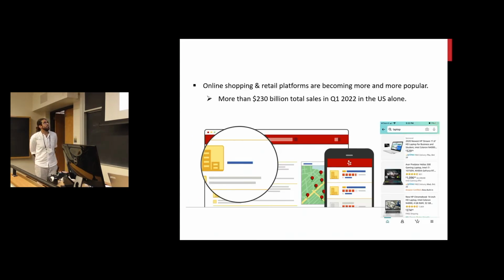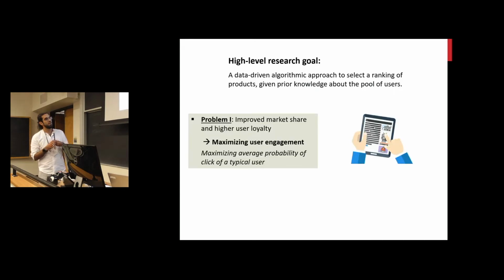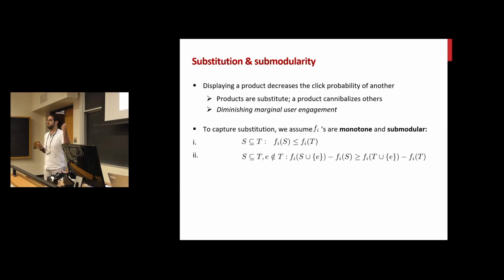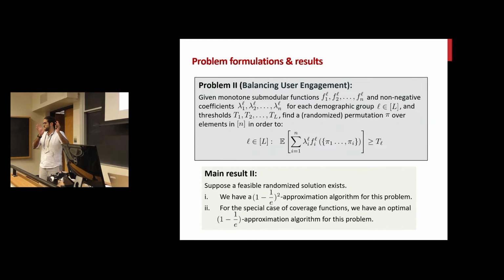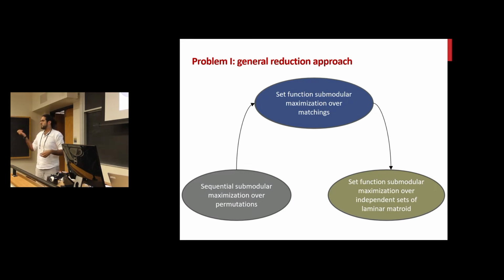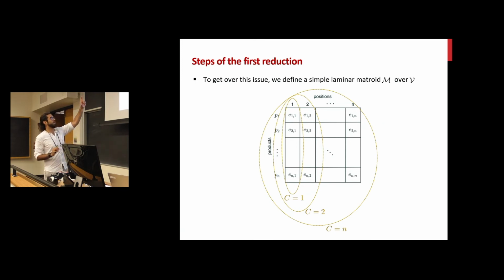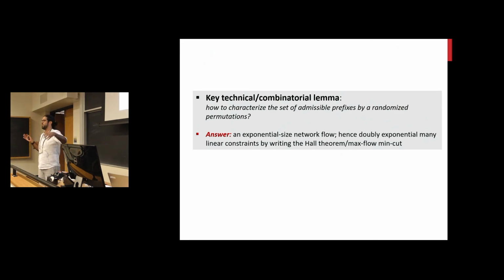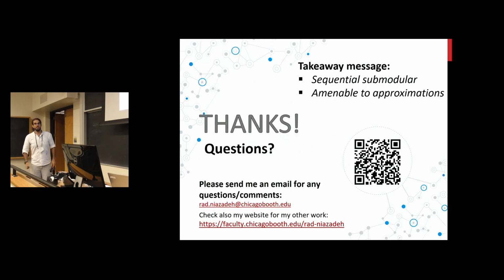EC'22: Sequential Submodular Maximization and Applications to Ranking an Assortment of Products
Title: Sequential Submodular Maximization and Applications to Ranking an Assortment of Products
Authors: Arash Asadpour, Rad Niazadeh, Amin Saberi, Ali Shameli
Speaker: Rad Niazadeh
Session: 6C: Recommendations